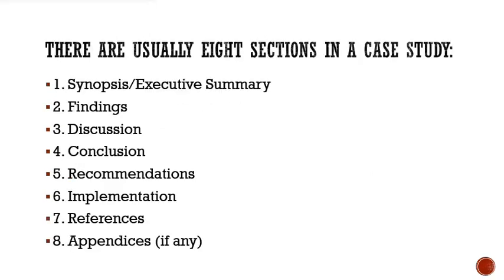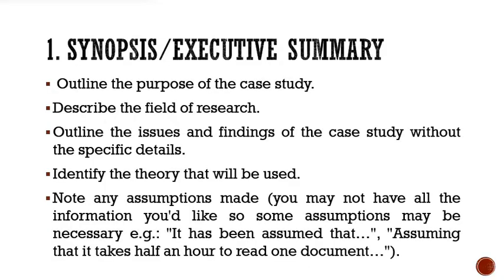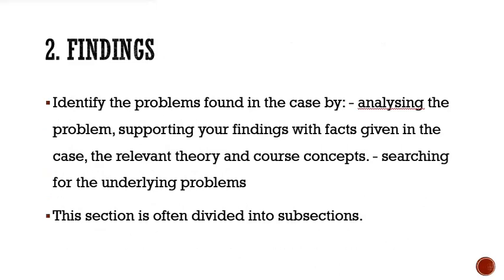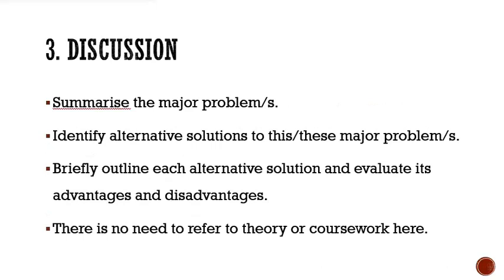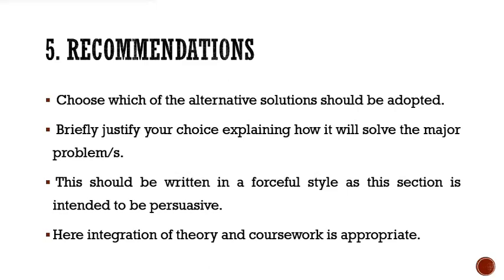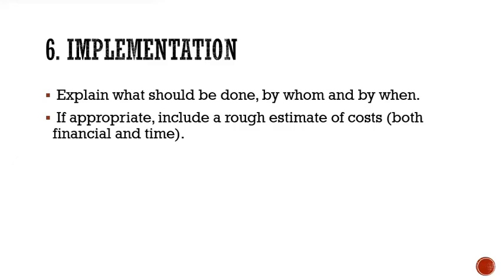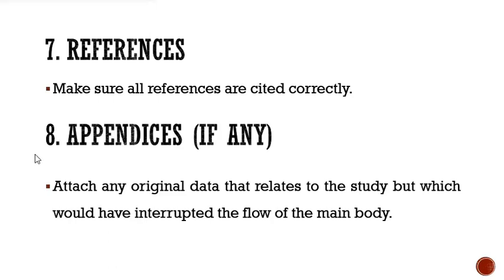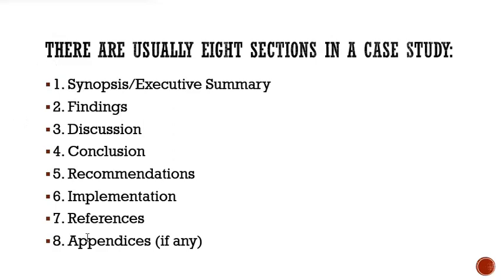CASE STUDY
A02-Functional Grammar and Communication in English- Semester1-Common Course